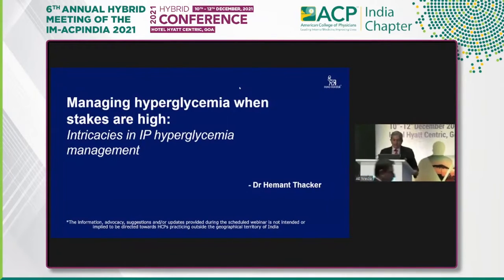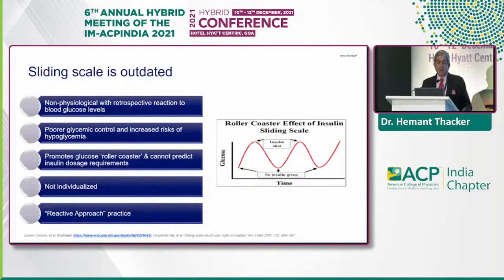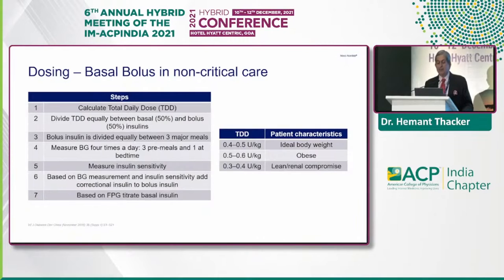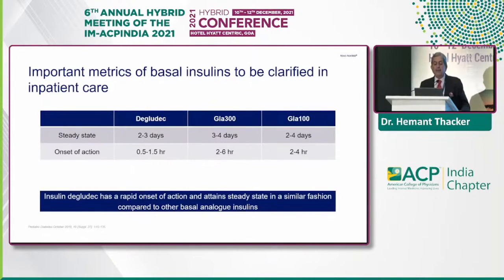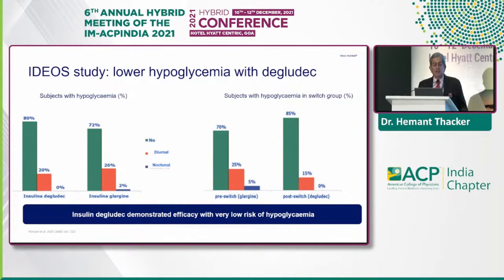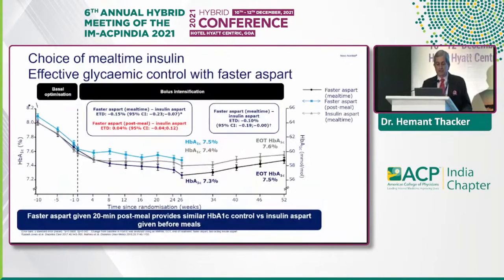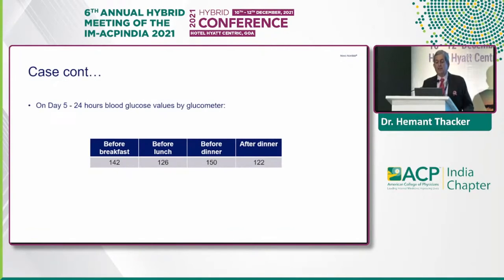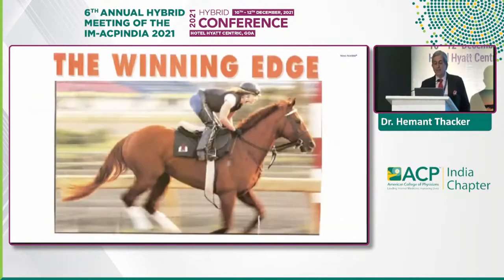Dr Hemant Thacker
Managing hyperglycemia when stakes are high: Intricacies in IP hyperglycemia management